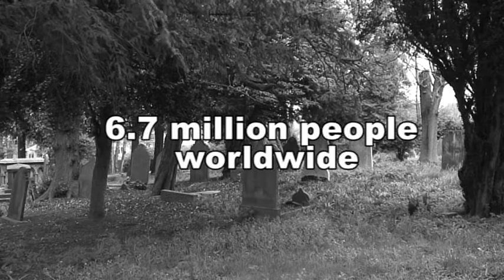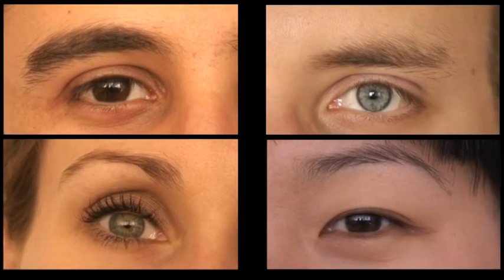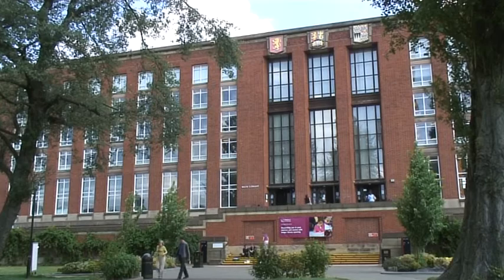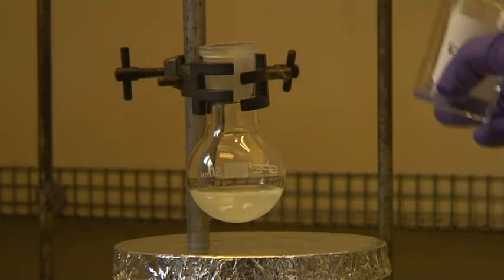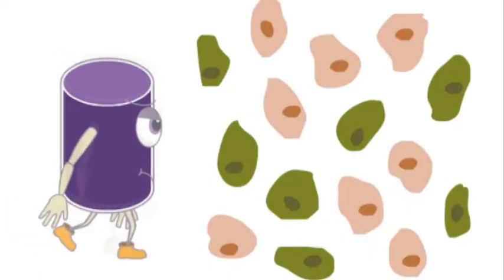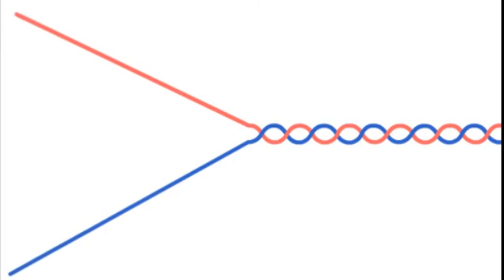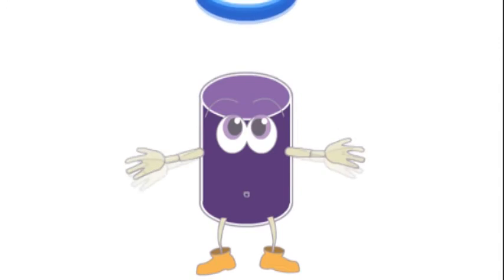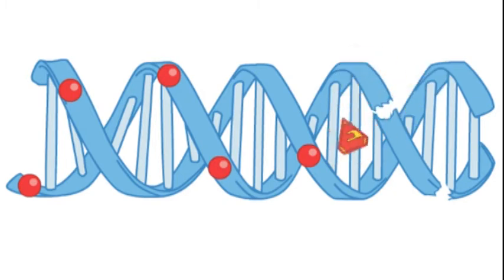A perfect fit for cancer treatment.avi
First prize winner of the New Media and Public Engagement Doctoral Research Film of the Year Award 2010 at The University of Birmingham.